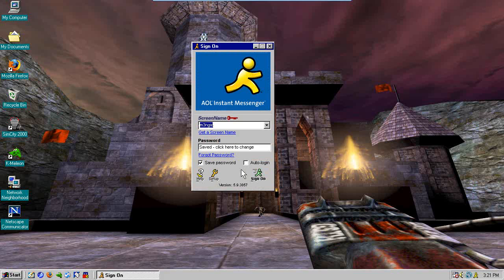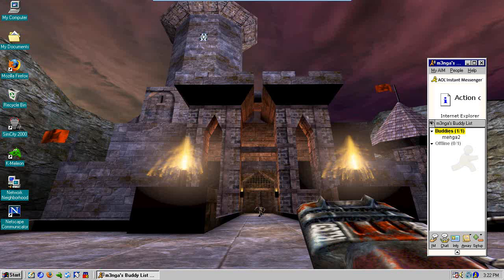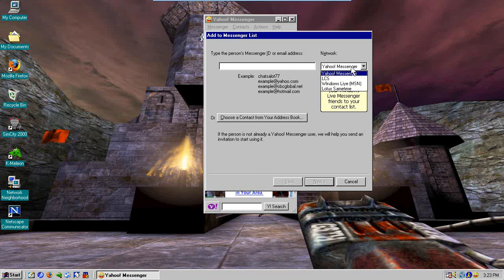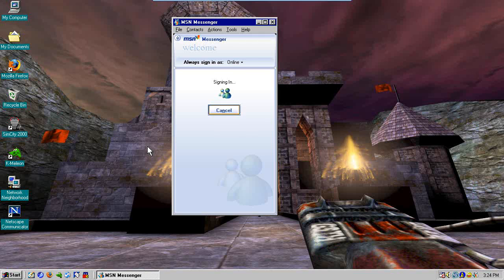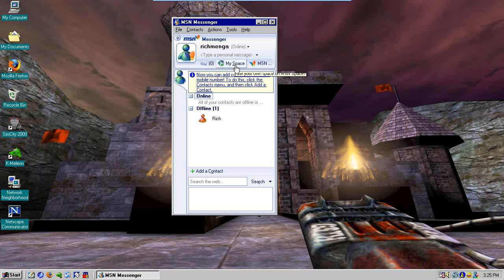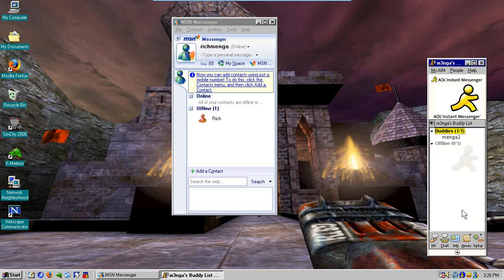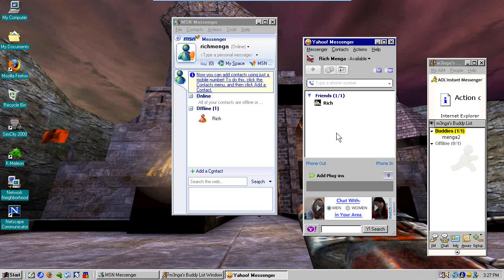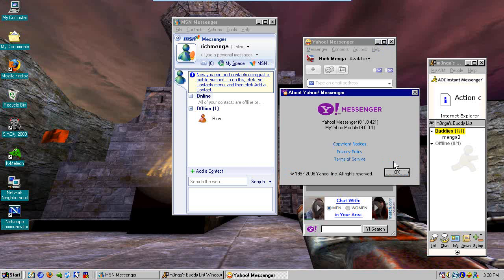Retro: Using AIM, Yahoo And MSN In Windows 98 In 2012